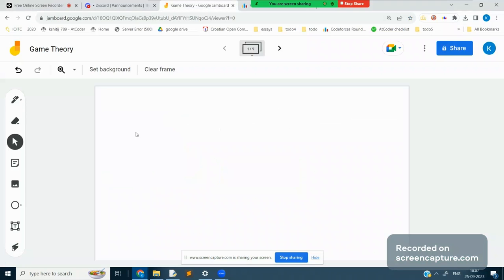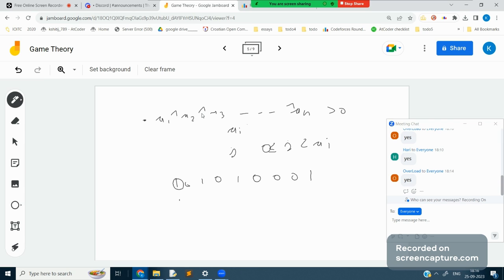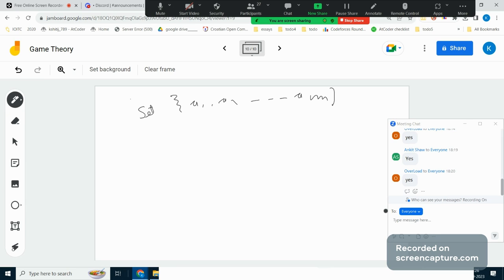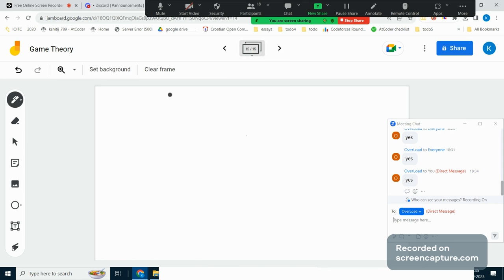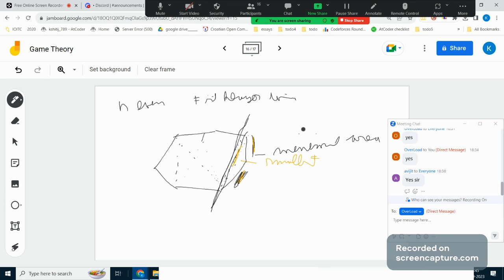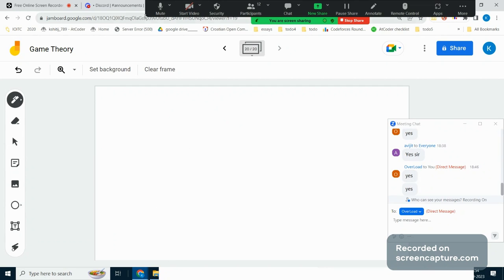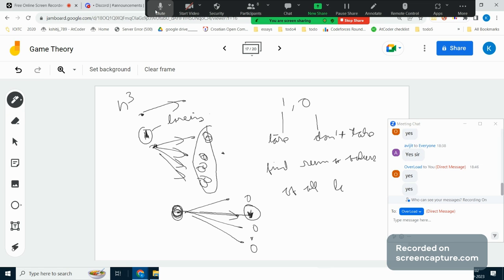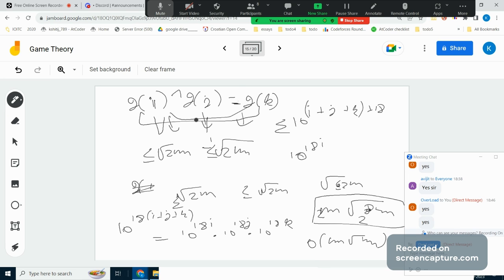Advanced Game Theory by Kshitij Sodani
Discussed nim game,grundy numbers and the sprague grundy thereom.

0:00 Nim Game and Grundy Numbers
27:43 Spinach Pizza problem from ICPC(game on a convex polygon)
39:28 A really challenging problem from the Atcoder Grand Contest